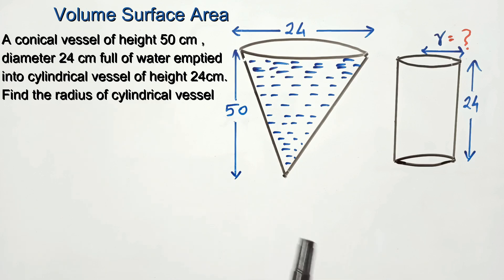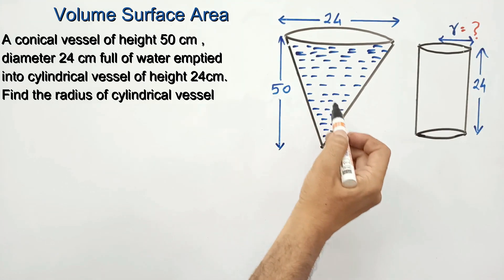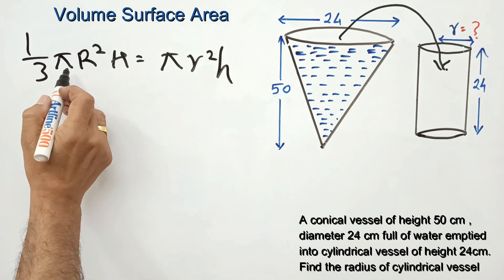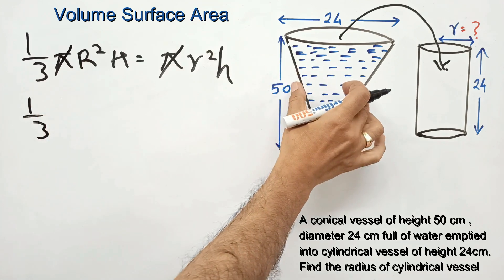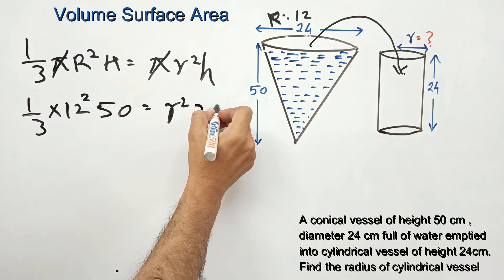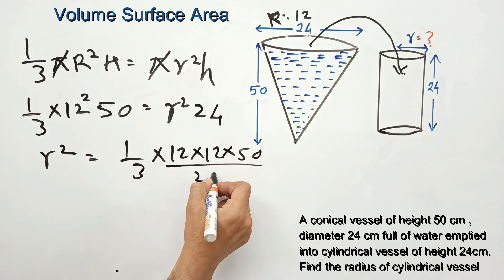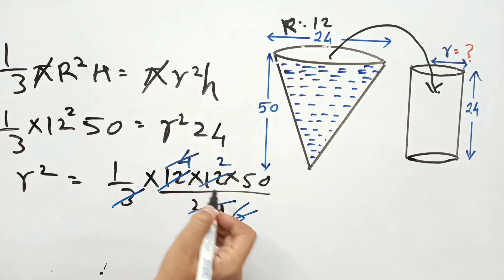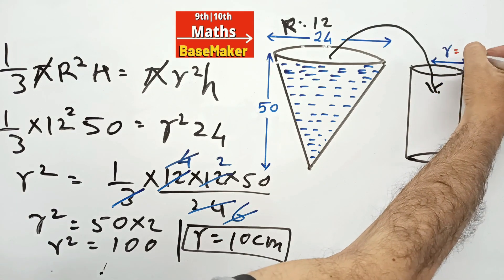IMP QUESTION of volume surface area | class 9 | class 10 | olympiad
Extra question of volume surface area | class 9 | class 10 | olympiad

QUETION : "iF WATER OF CONE (d= 24 cm, h = 50 cm ) EMPTIED IN CYLINDER ( h= 24 cm) THEN FIND THE RADIUS OF CYLINDER "

volume
surface area
mensuration
 class9
class10
class8
olympiad
nice
cone
cylinder
sphere

Are you struggling to understand concepts of volume, surface areas maths class 9 , class 10 and competitive exams like olympiad, NTSE, NSTSE, JEE, NEET etc.
This video tutorial is your one-stop solution to learn the intricacies of calculating the volume of cones at a class 10 level and ace those competitive exams and Math Olympiads effortlessly. Master these fundamental concepts in Maths that will set a strong foundation for your future studies. Let's dive into the world of mensuration , volume surface area and elevate your skills to the next level. Don't miss out on this insightful guide tailored just for you!